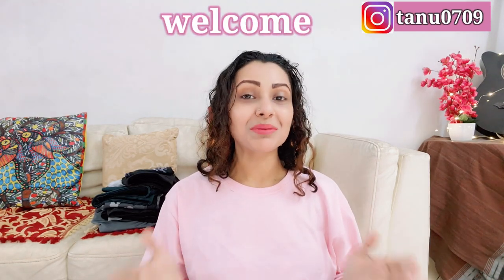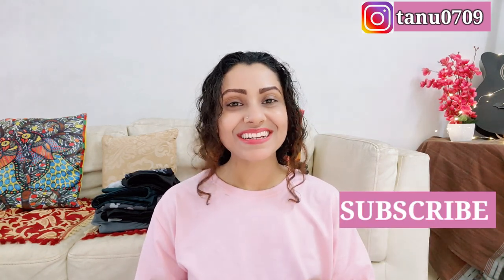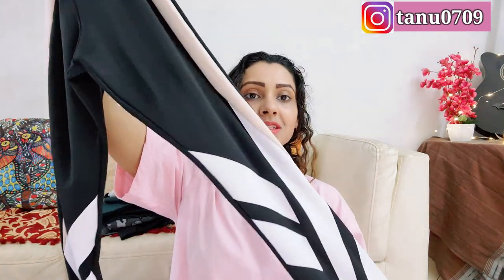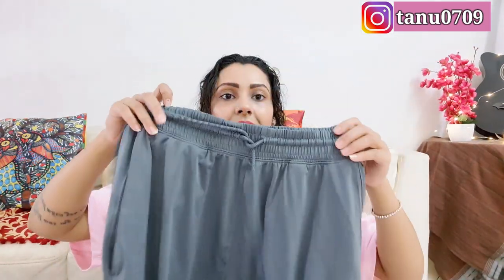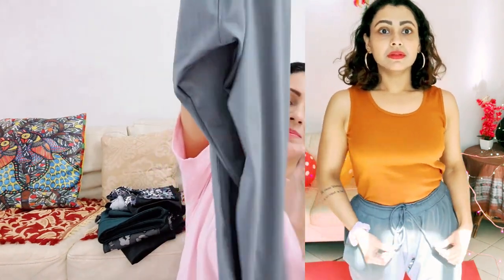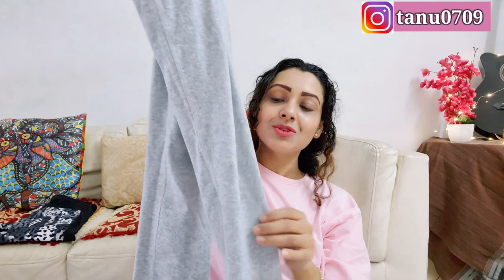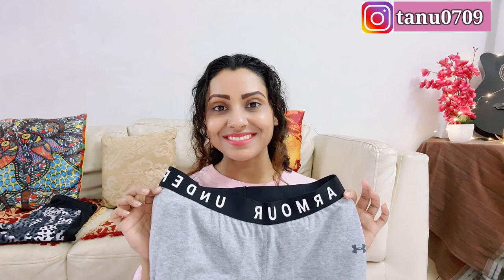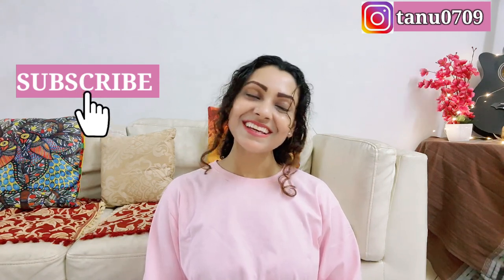SPORTS WEAR HAUL// FLIPKART SPORTS TIGHTS/ LEGGINGS HAUL//ACTIVE WEAR HAUL ❤️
Hey guys 😊 today I'll be sharing some of my super comfortable and essential sports tights for leggings from my wardrobe. Maybe most of these items you have already seen in some of my previous hauls, but this time I have just tried to put them together and make a a specific sports tights or leggings haul.

Hope you'll find this video quite helpful 😊❤️